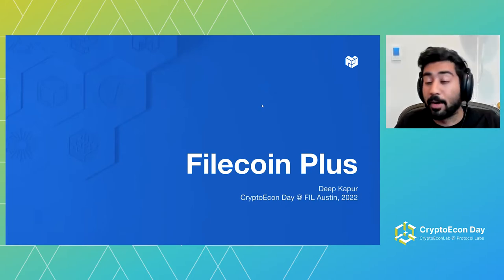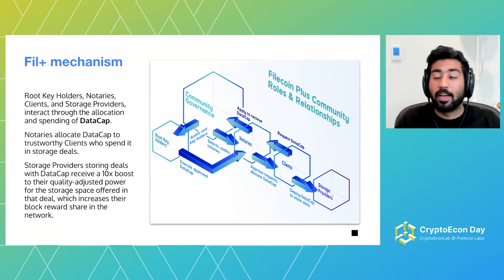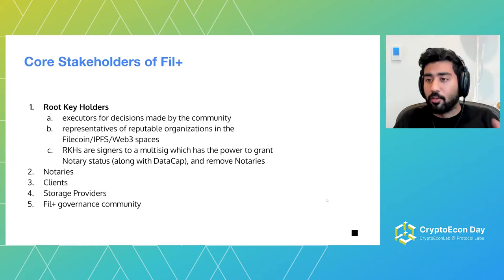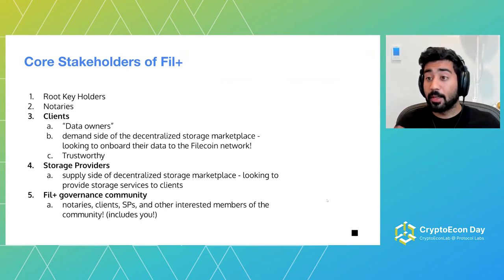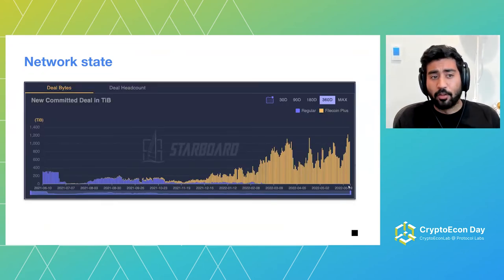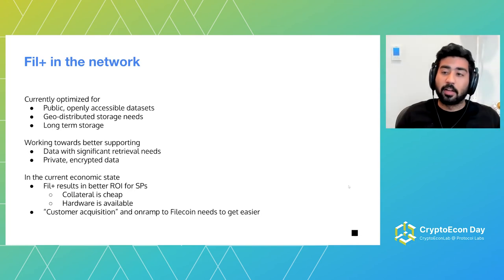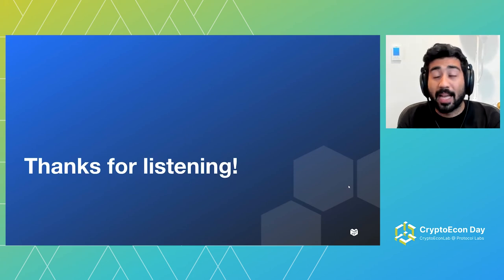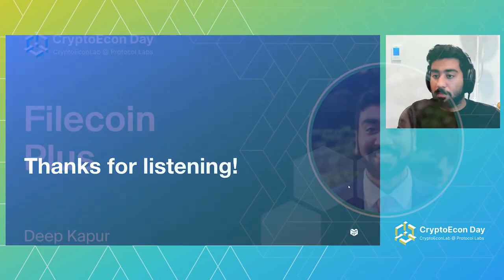Filecoin Plus - Deep Kapur